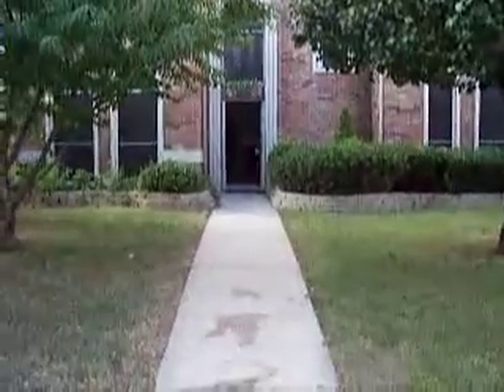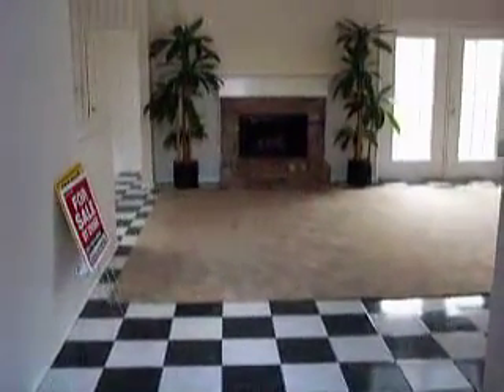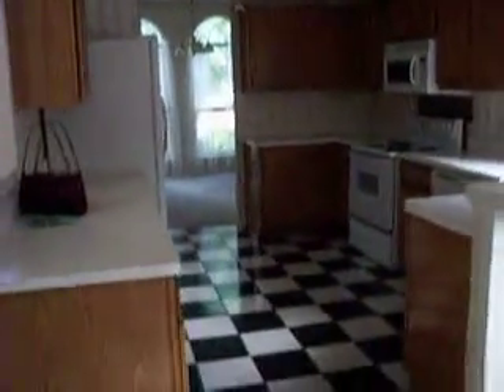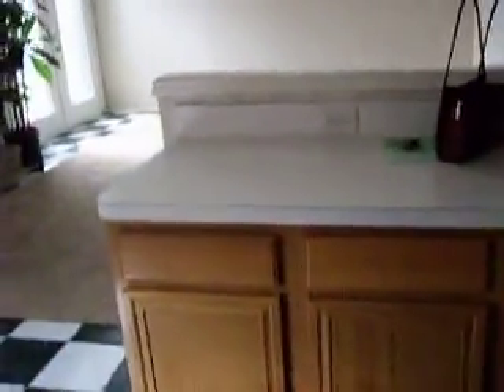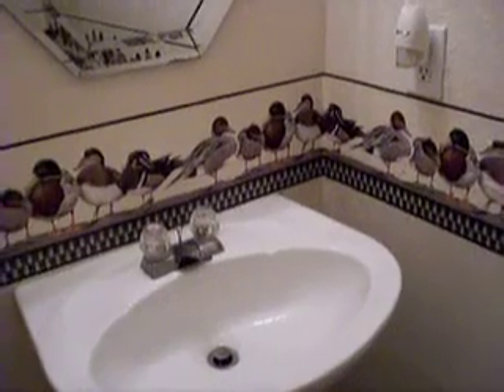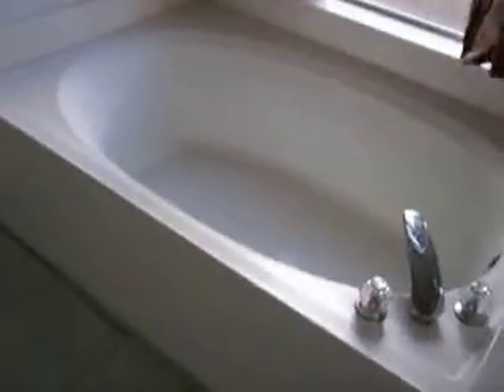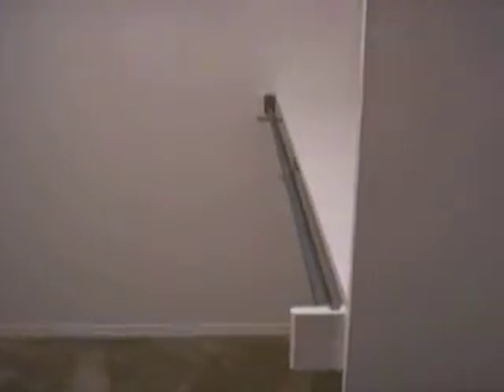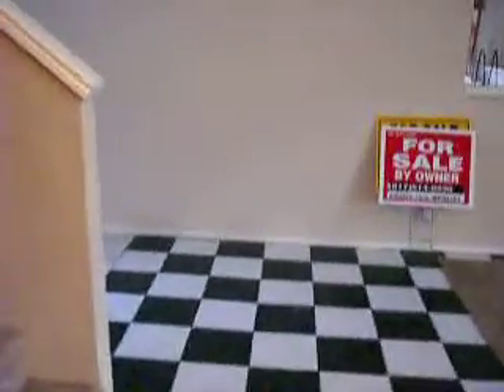Cousin's house one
she explains everthing